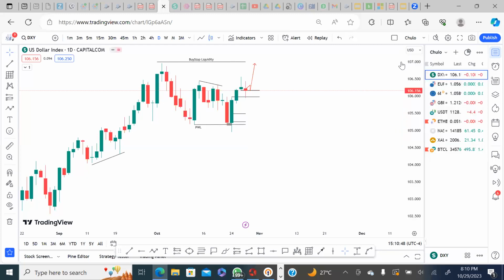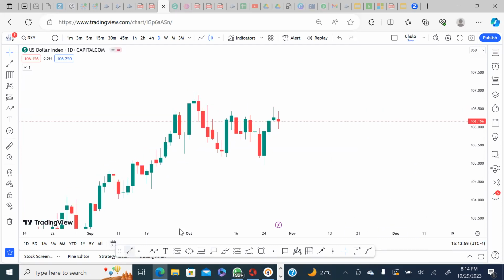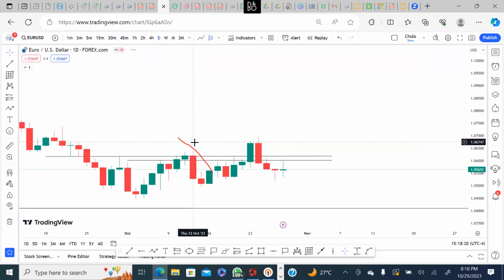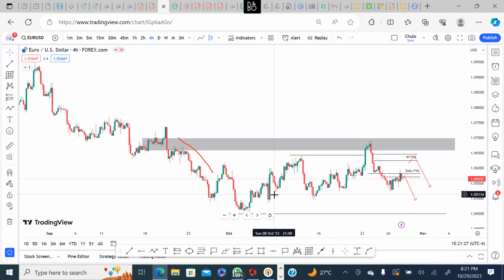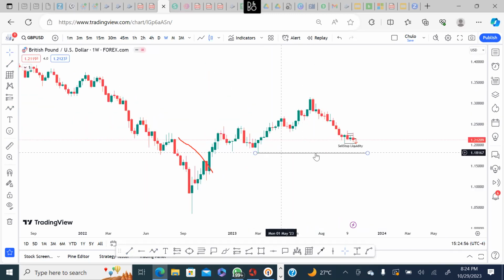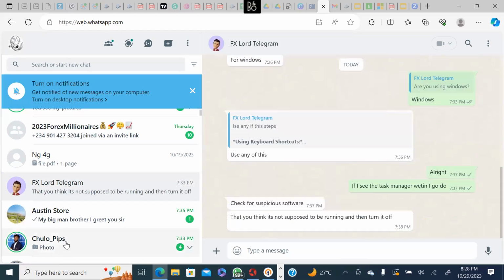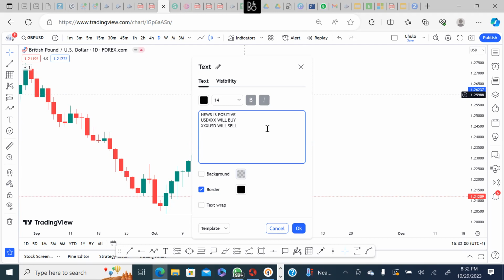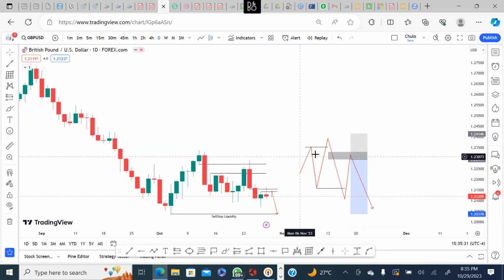Weekly analysis on DXY, EURUSD and GBPUSD